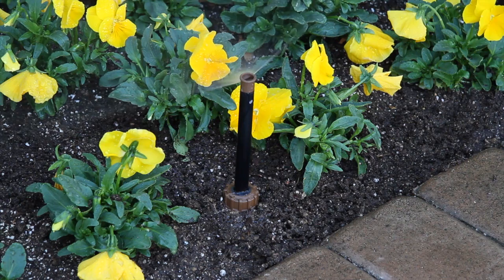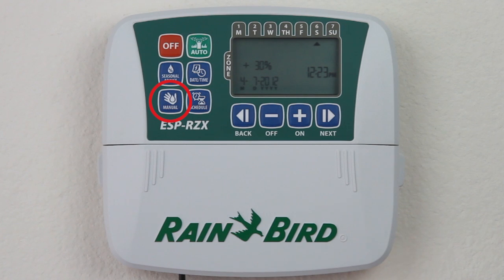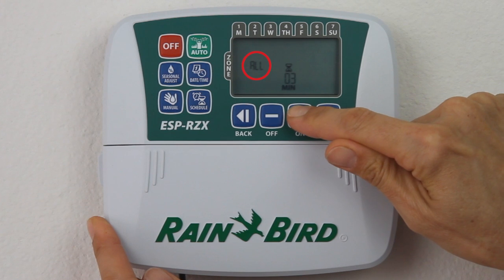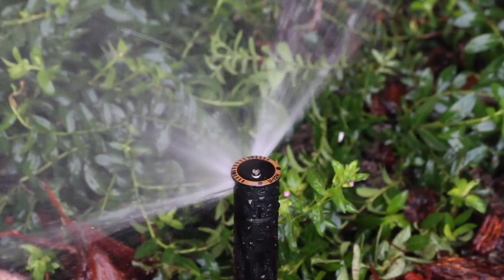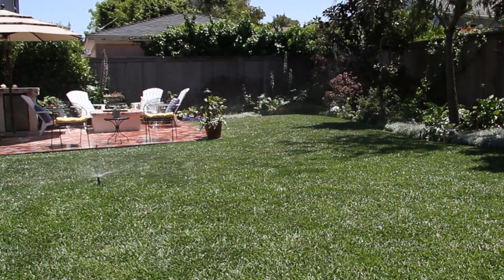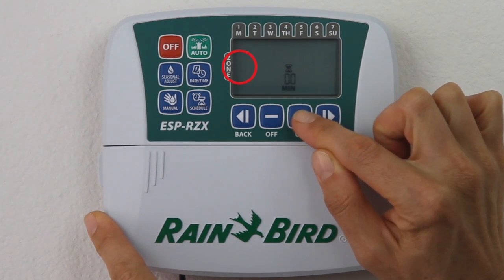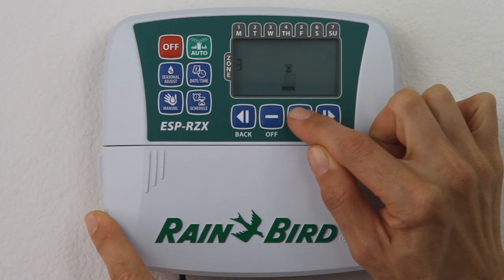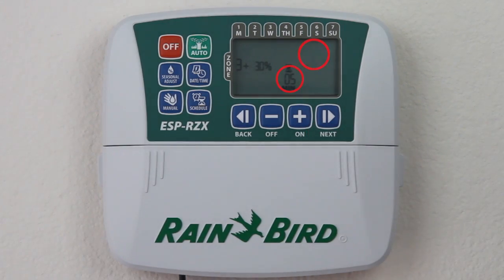Как запустить автополив в ручном режиме? Rain Bird блок управления ESP-RZX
Ручное включение автополива Rain Bird внутренним блоком управления ESP-RZX Manual Watering